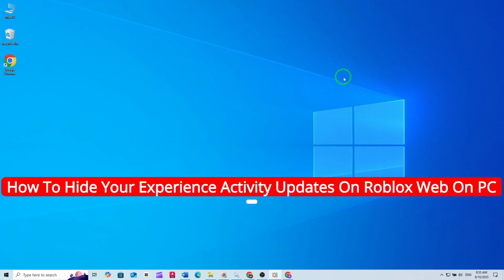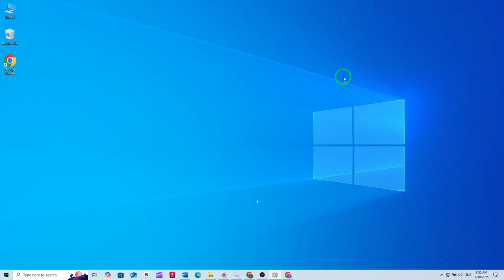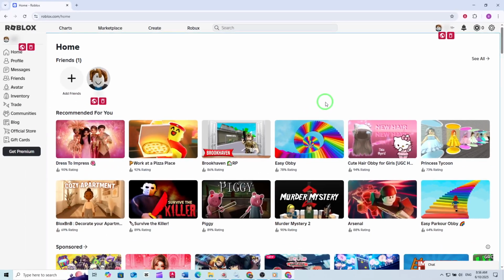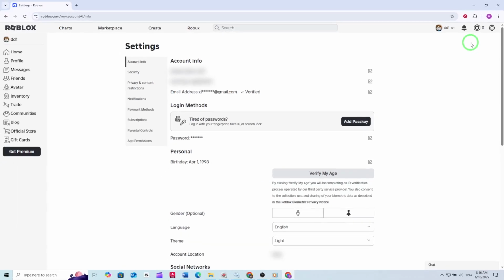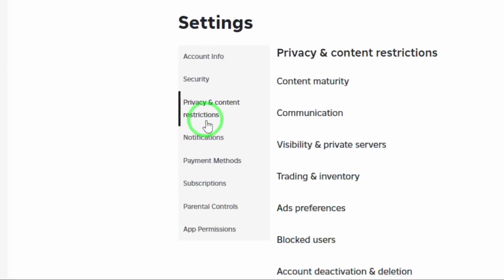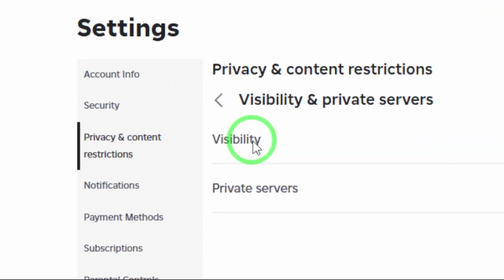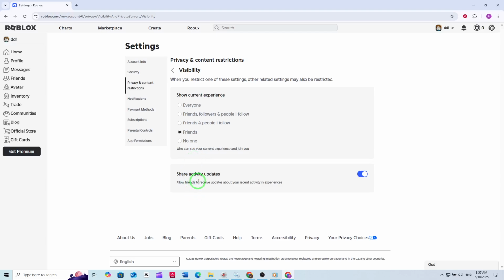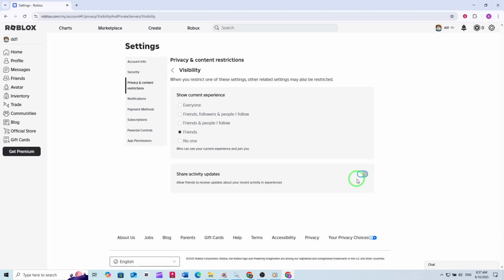How To Hide Your Experience Activity Updates On Roblox Web On PC (New Update)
Learn how to hide your experience activity updates on Roblox Web with the latest PC update. This step-by-step guide shows you how to keep your Roblox activity private, so others can't see your recent experiences or updates.

Follow these steps:

1. Open Roblox from your browser

2. Click on the gear icon, then Settings

3. Enter to Privacy & content restrictions

4. Then Visibility & private servers, click on Visibility

5. Disable Share activity updates

Take control of your privacy on Roblox and manage who can view your activity updates easily. Perfect for anyone who wants to keep their gaming experience more private and secure[2][3][5].

Timeline:
00:00 Start
00:12 How to do it
01:05 End